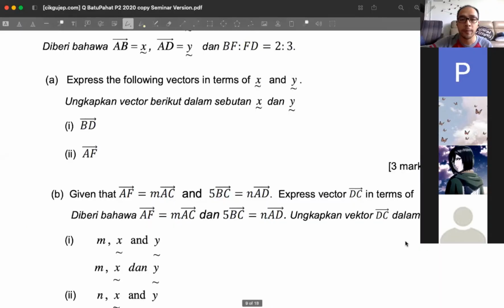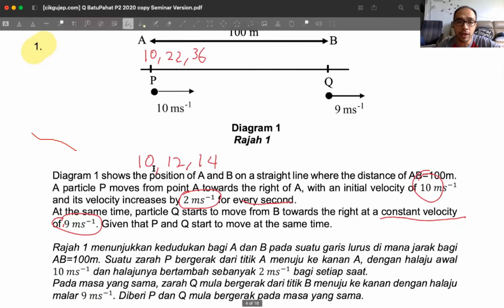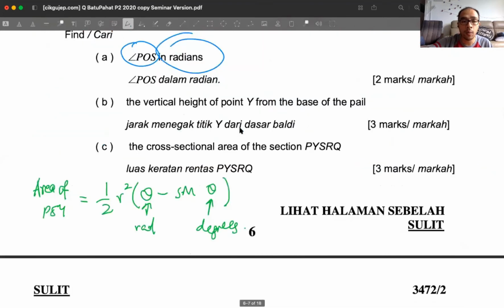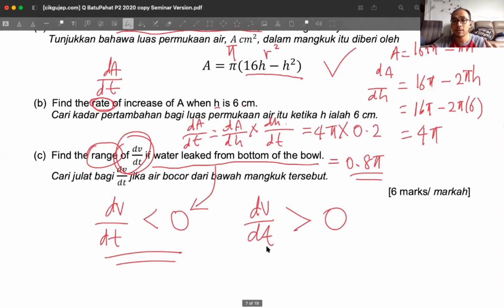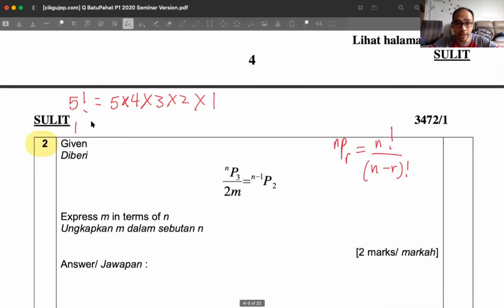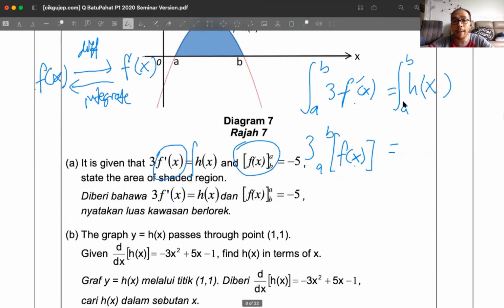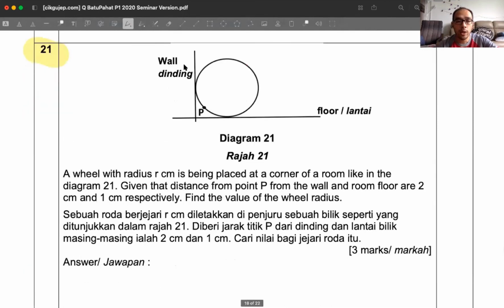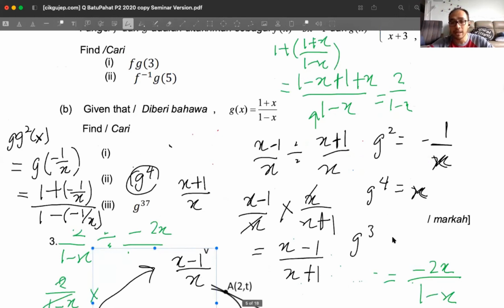Holiday Sessions with Sir Marcus 21 Dec 2020: Add Maths Batu Pahat Paper 1 and 2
Kicking off a new series of online classes discussing trial exam papers from other states.

In this class, we look at selected HOTS questions from the Batu Pahat Add Maths Paper 1 and 2.